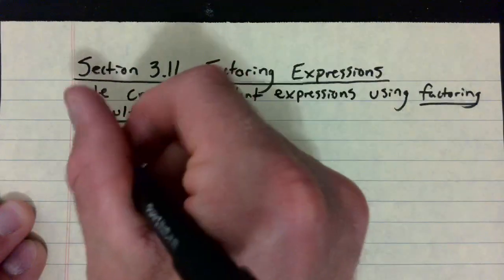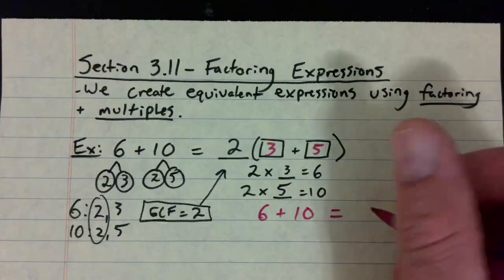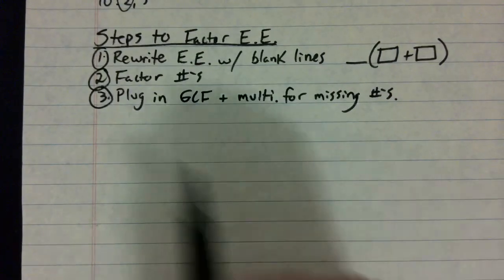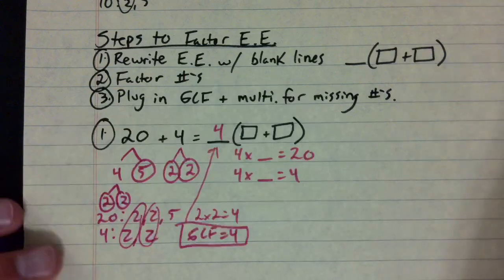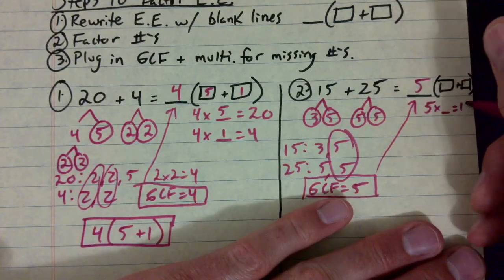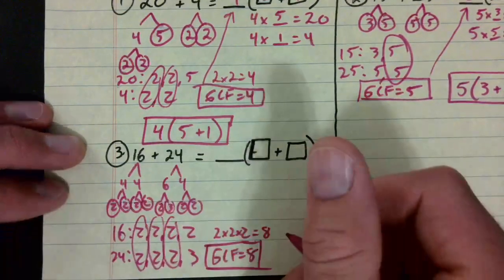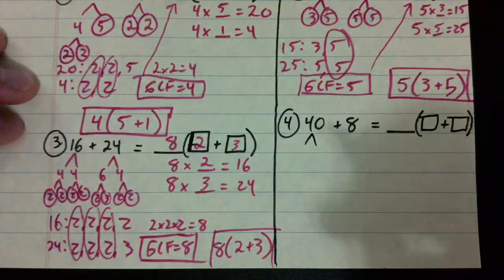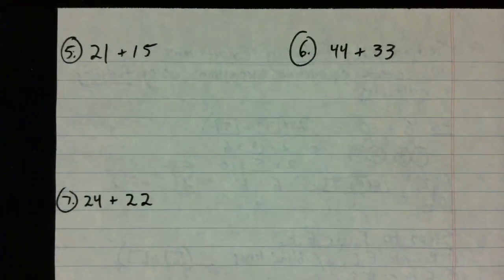Section 3.11 - Factoring Expressions